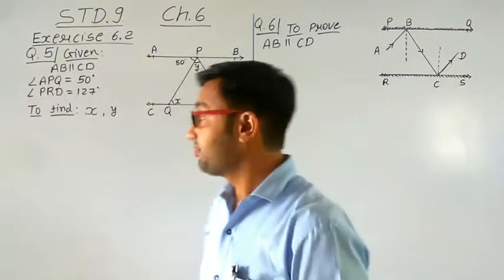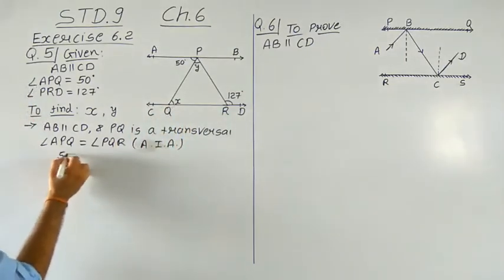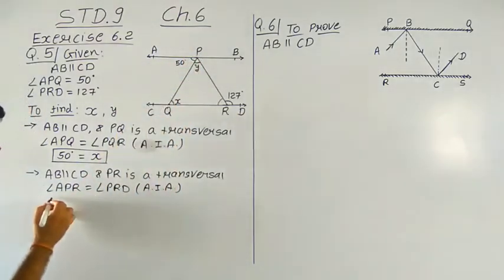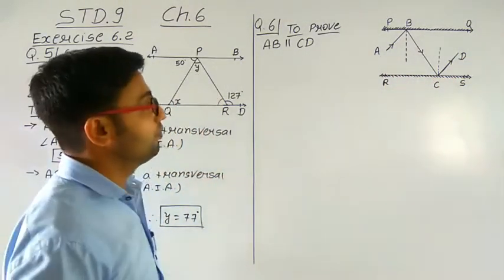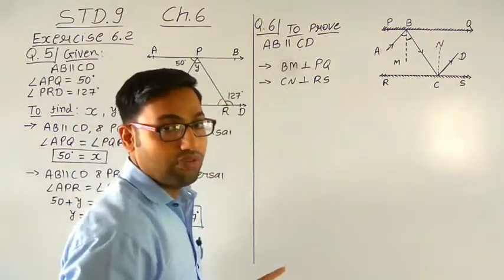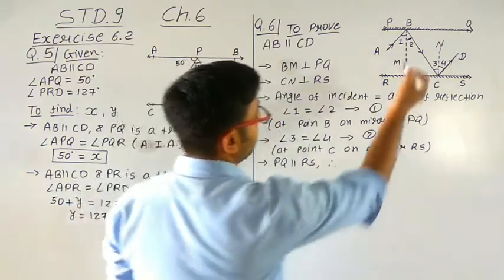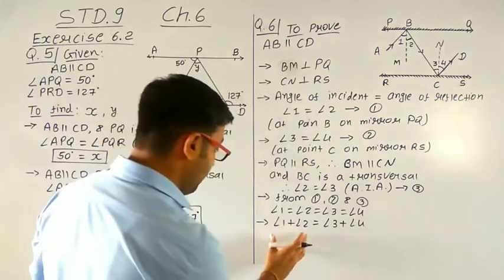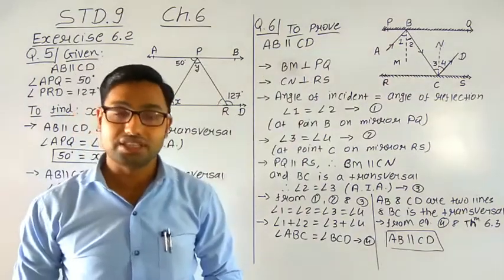STD 9 MATHS CH 6 Lines and angles PART 12